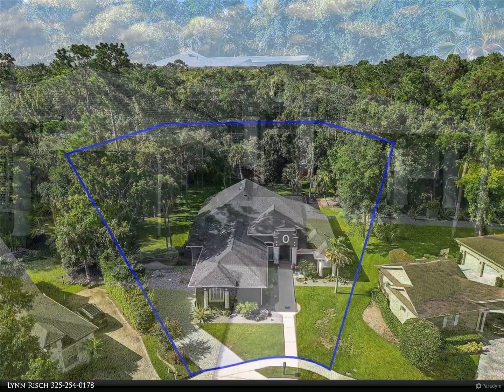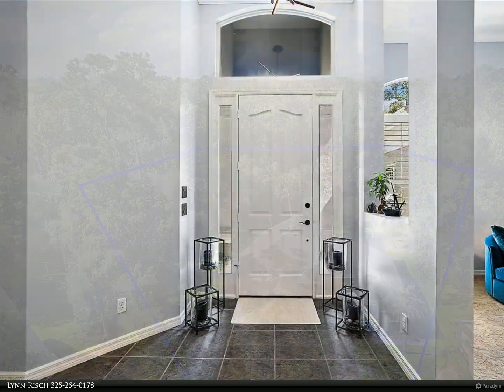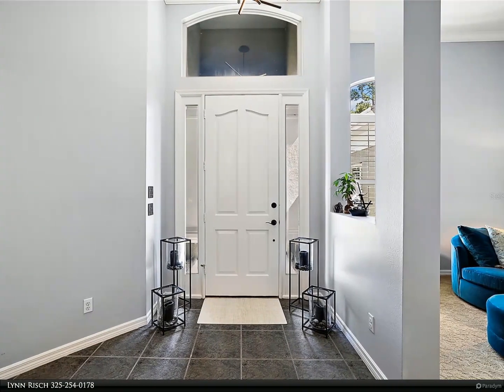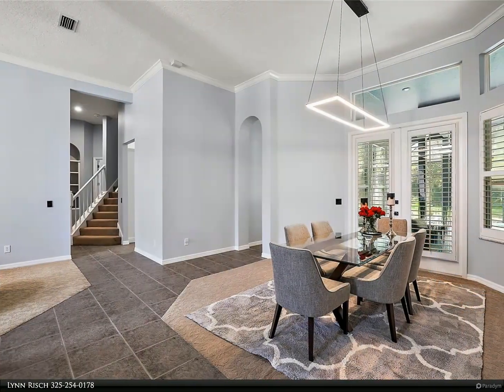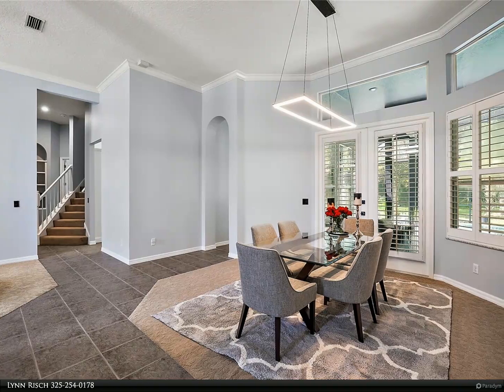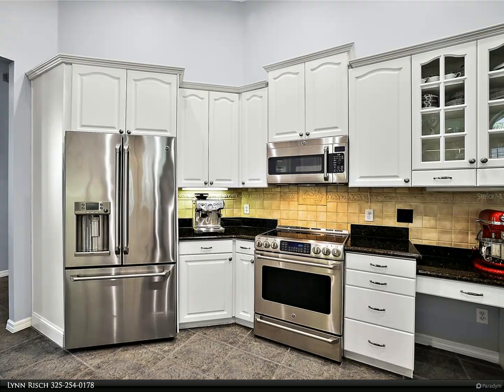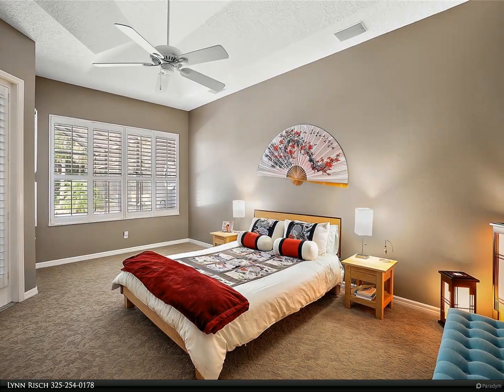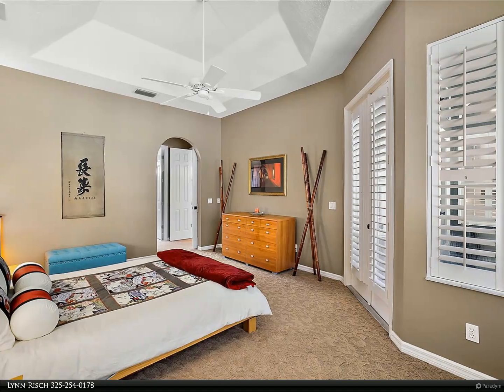Berkshire Hathaway HomeServices Florida Realty - 429 FAWN HILL PLACE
Nestled in the prestigious Lake Forest community, this stunning 3,283 square foot home sits on .57 acres at the end of a private cul-de-sac backed up to a wooded conservation space. An award-winning design constructed by Signature Homes boasts 5 bedrooms and 4 bathrooms with a 3-way split plan on the first floor providing maximum privacy. The large upstairs bedroom with full bath overlooks the oversized yard and conservation area. Separate living, dining, and family rooms create spaces for every occasion. The spacious updated kitchen is equipped with granite countertops, and stainless-steel appliances, making it perfect for culinary enthusiasts and entertaining guests. Enjoy modern comforts such as plantation shutters, a 3-zone sound system, built-ins, and a 3.5 car side-entry garage. Recent improvements include: two A/Cs (2021), full house water filtration & hardwater conditioner (2022), washer & dryer (2021), rescreened lanai (2021), pool pump and filter (2020), and garage cabinetry (2021). Located in 24/7-gated Lake Forest, six-time recipient of Best Community in Central Florida provides numerous amenities, including a 10,000 sq ft clubhouse, fitness center, lighted tennis and pickleball courts, a junior Olympic pool, spa, sandy beach, playground, and a 55-acre spring-fed lake with canoeing and fishing. Conveniently located near shopping, fine dining, the Wekiva trail, and an easy commute to Orlando, theme parks, and the beaches. This exceptional property is more than just a home; it’s a lifestyle.

4 full bath

Lynn Risch
Berkshire Hathaway HomeServices Florida Realty